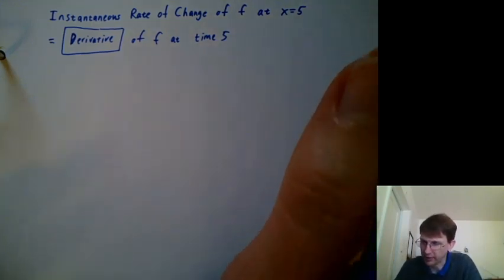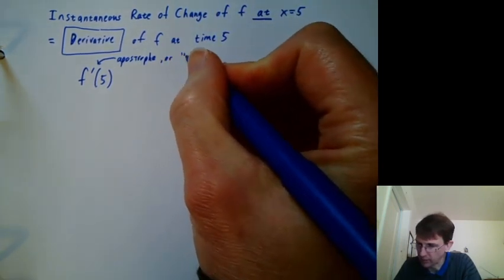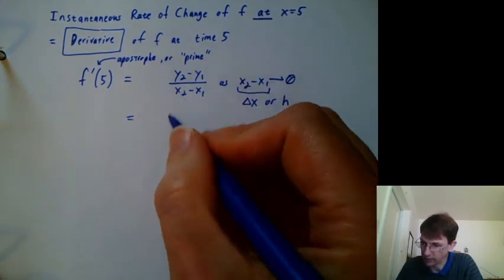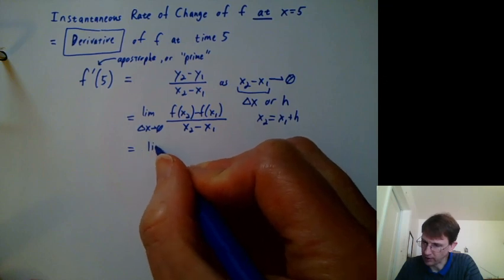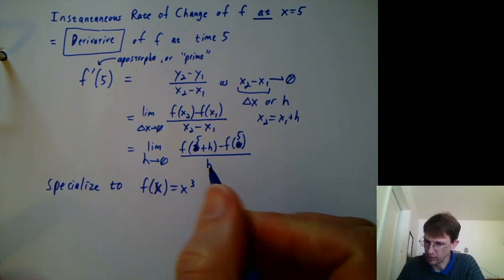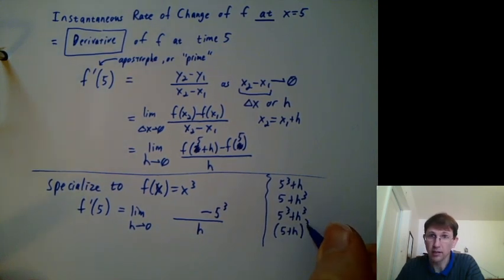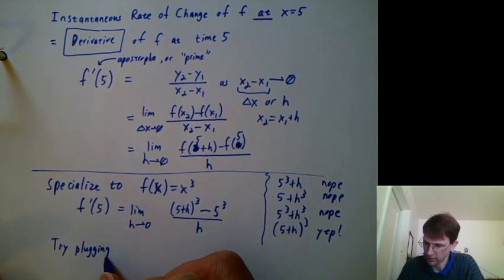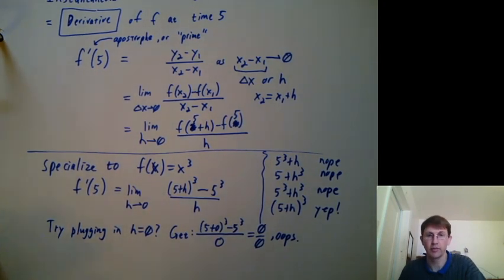math120 ch21d derivative definition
The definition of "derivative", a big concept in Calculus!